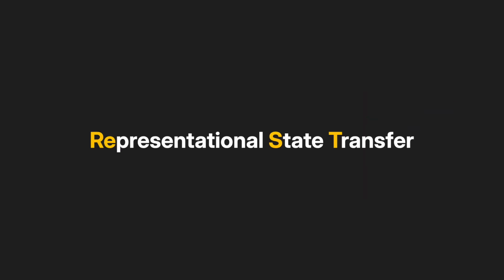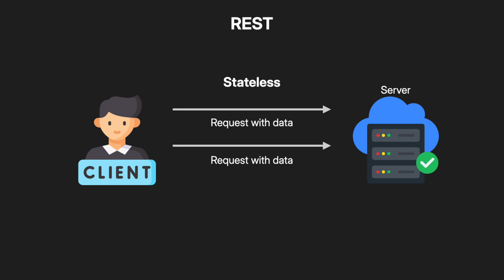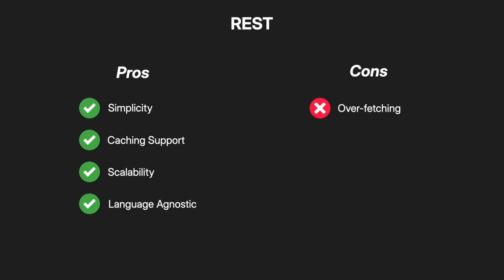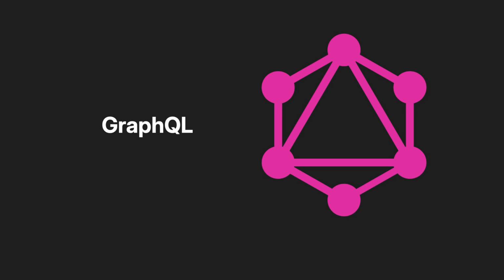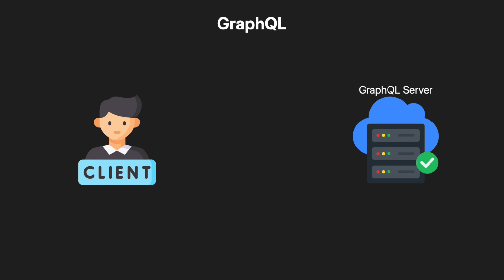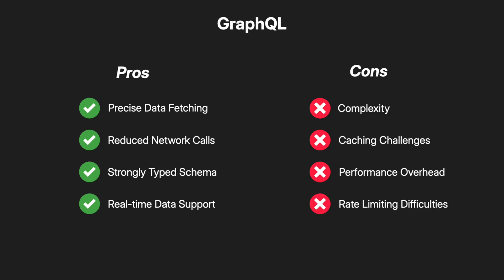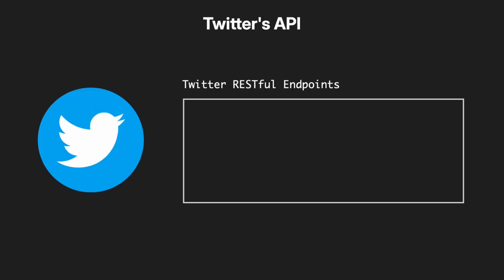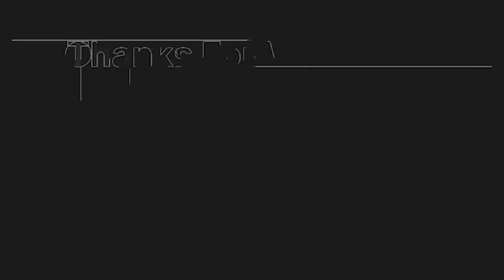REST vs GraphQL | System Design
👈 Best place to learn and practice system design

REST vs GraphQL: Which One Should You Use?

In this video, we explore the key differences between REST and GraphQL, two popular API design approaches. REST, short for Representational State Transfer, uses standard HTTP methods like GET, POST, PUT, and DELETE, making it simple to implement and scale. However, it can suffer from issues like over-fetching or under-fetching of data.

GraphQL, on the other hand, is a query language developed by Facebook that allows clients to request exactly the data they need, reducing unnecessary network requests. While it offers more flexibility and real-time data through subscriptions, it comes with its own complexities and challenges like caching and performance overhead.

Watch as we break down the pros and cons of both REST and GraphQL, and provide real-world examples like Twitter's REST API and GitHub's GraphQL API. By the end of this video, you'll know when to choose REST or GraphQL for your next project!